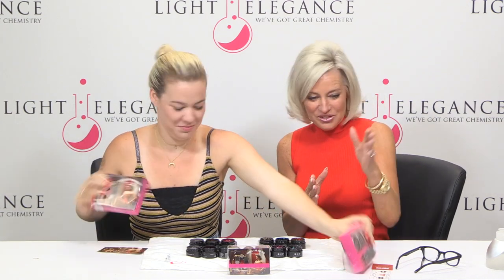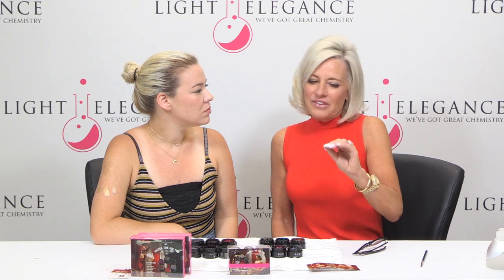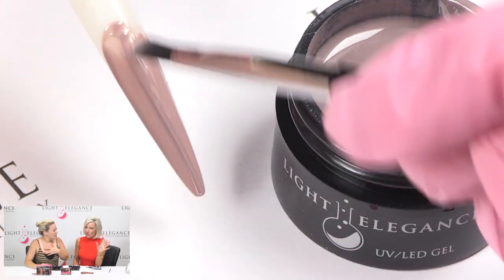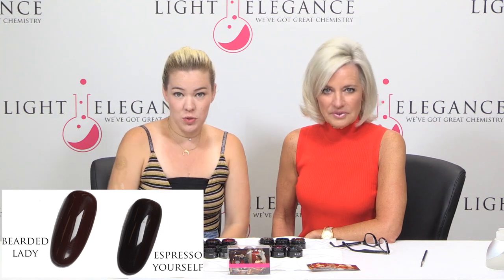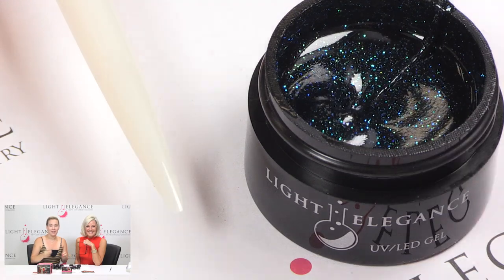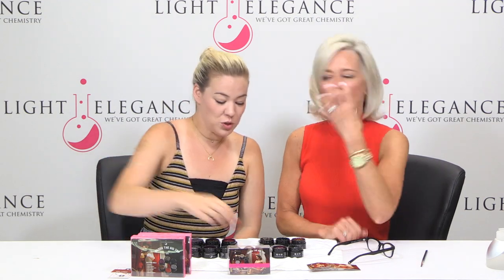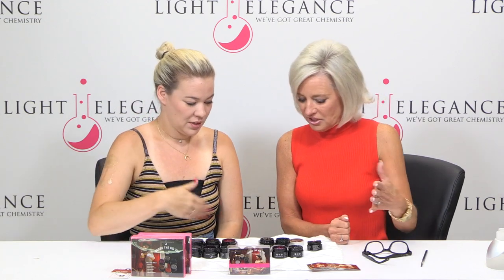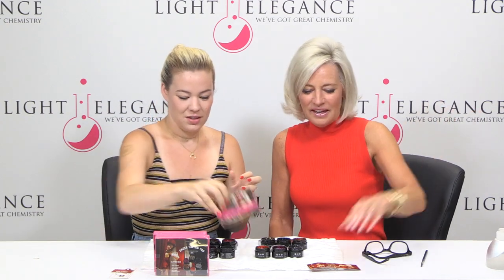NEW UNVEILING FALL 2018 Under the Big Top Light Elegance Glitter Gel and Color Gel Collection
Join us Under the Big Top and experience all the grandeur of the big show.

Extravagant, lush colors mesh with fall’s fashion trends as this collection delivers a spectacular experience your clients are sure to love.

Top acts include six dazzling new Glitter Gels and six high-flying Color Gels that pair perfectly with your fall look.

Tickets sold everywhere August 1st. We’ll see you at the show!